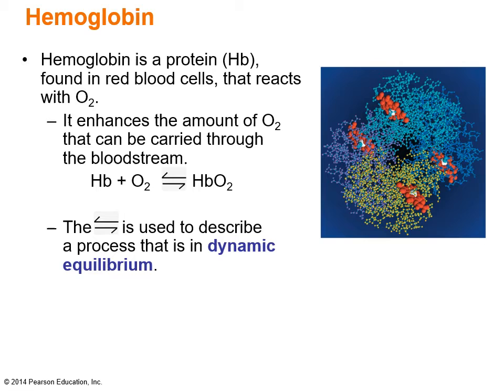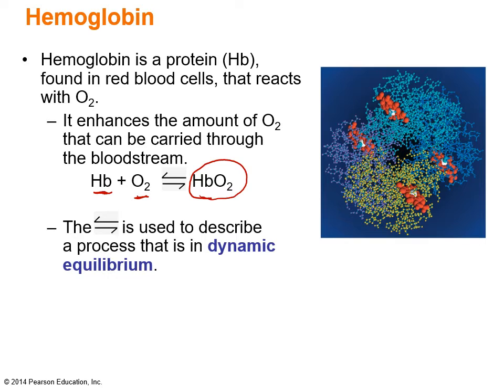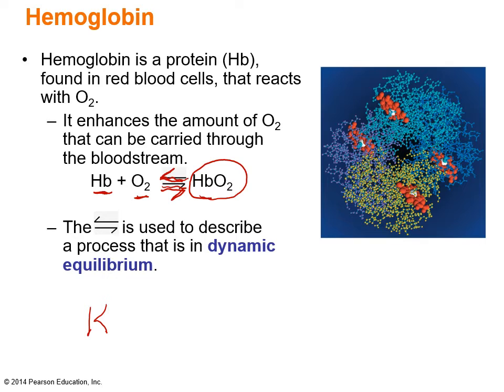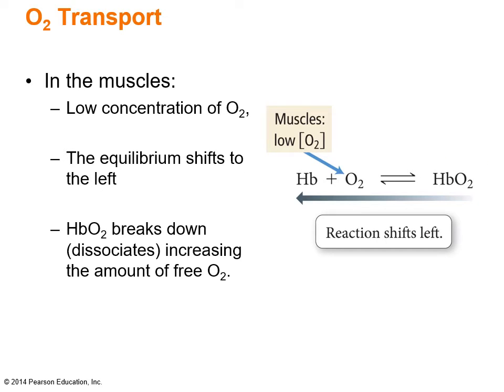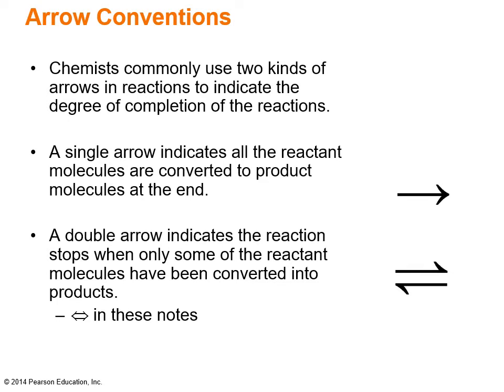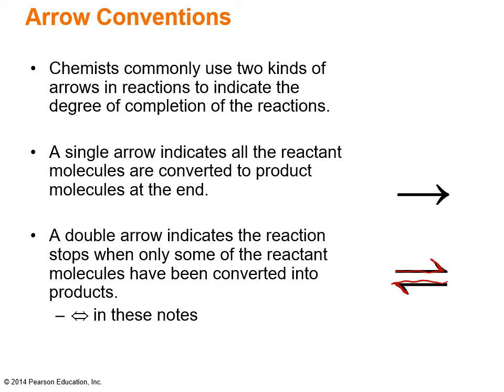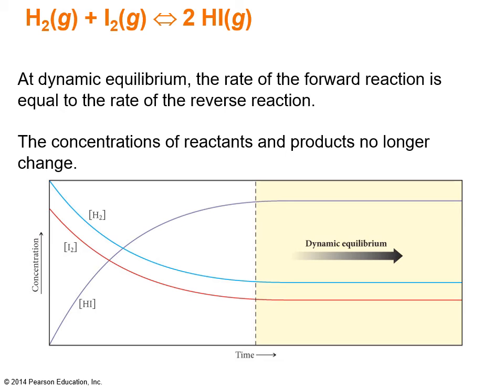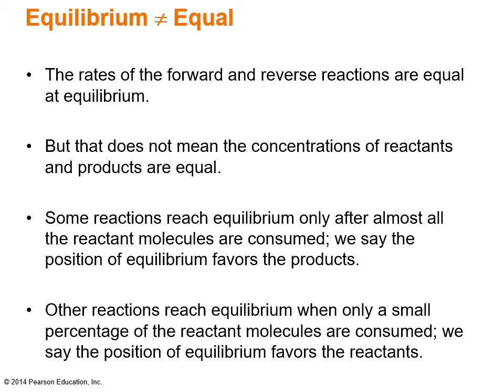Chem 104 Chapter 15 Video 1